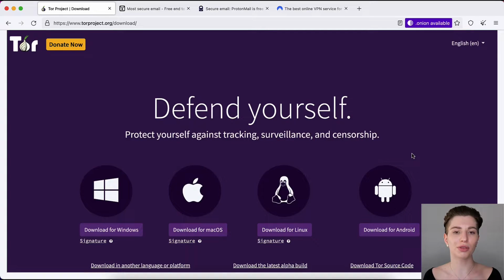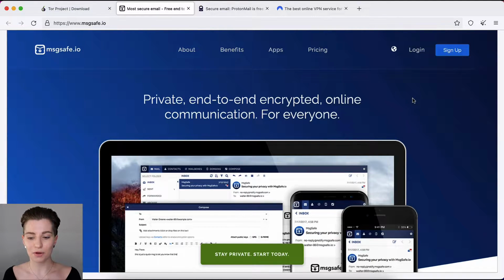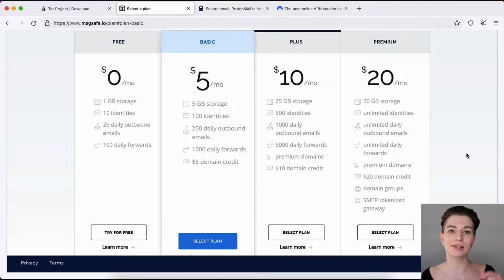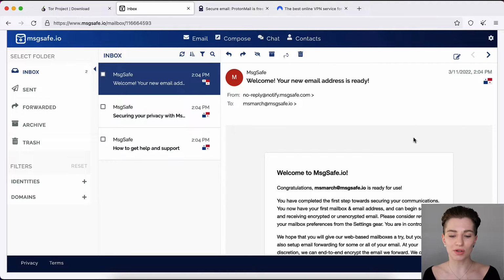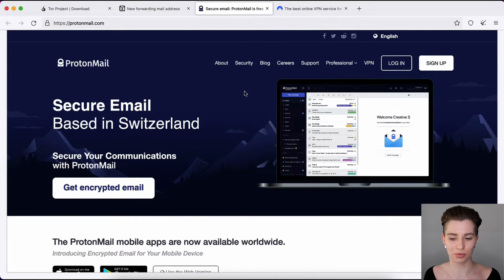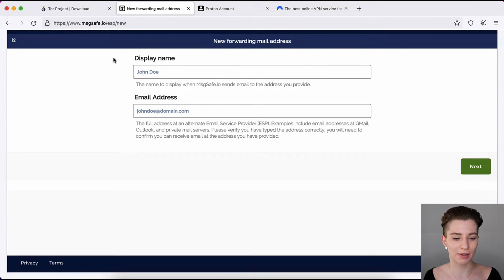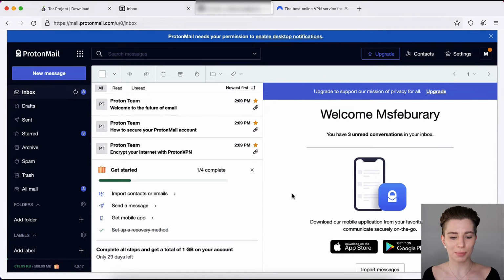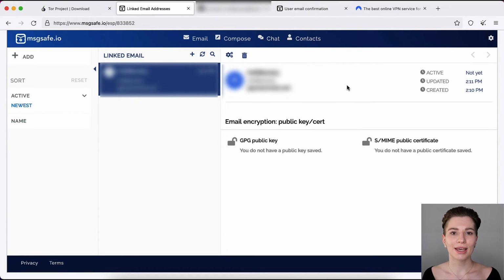How to Create a Free Privat E-Mail Account (Anonymous Mail)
In this video, you will learn how to set up a private email account.

Why you need a private email account: 00:00
Download Tor browser for additional privacy: 00:40
Create your private email account to receive emails: 1:49
Create your second private email account to confirm your email: 4:50

❗️Attention❗️

My videos can only be found on my YouTube Channel as I personally use only this page for my uploads! If you spot my videos or parts of it on other websites or social media, they were taken without my permission. Be aware of scams and if you can, report it!

All information presented on this channel is for news, education, and entertainment purposes only.